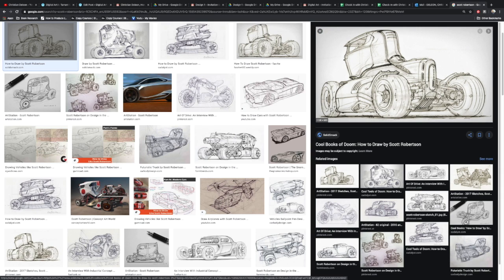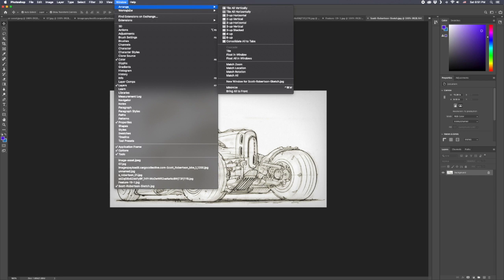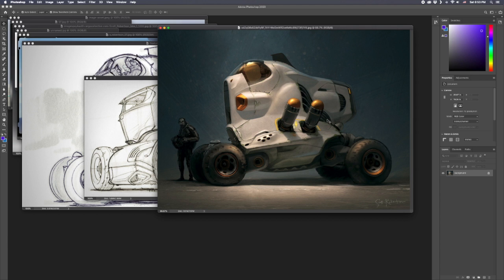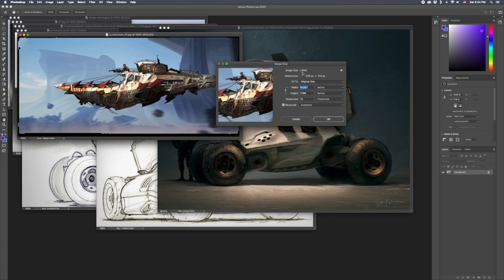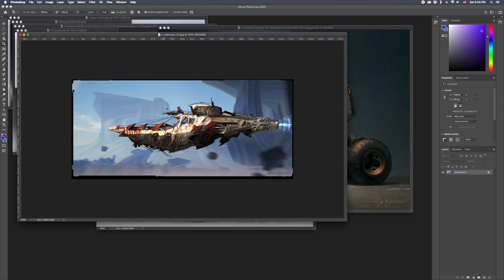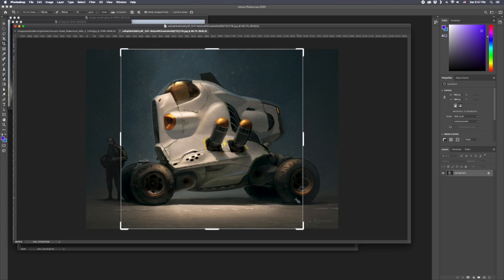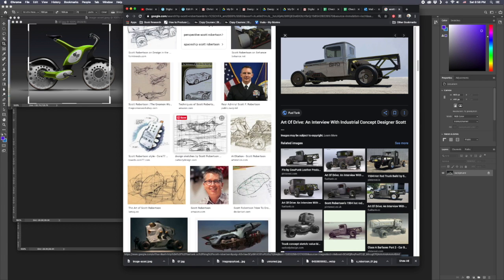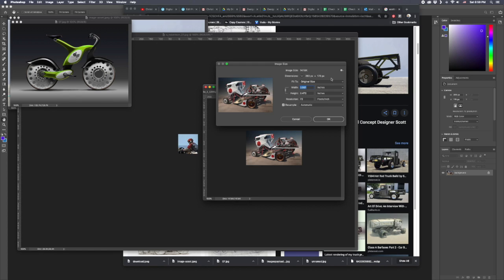DigitalArt_PS_Pixels and Resolution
This video is about DigitalArt_PS_Pixels and Resolution